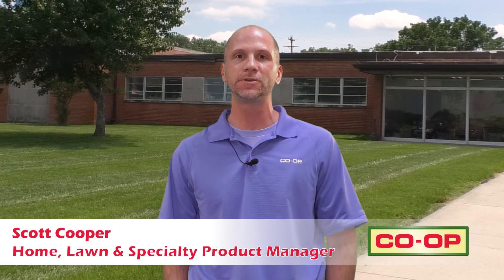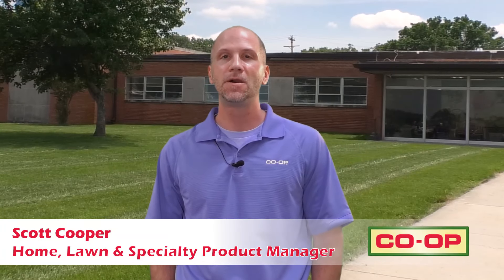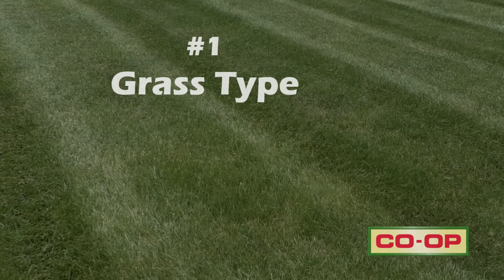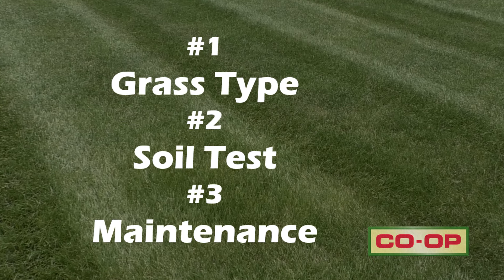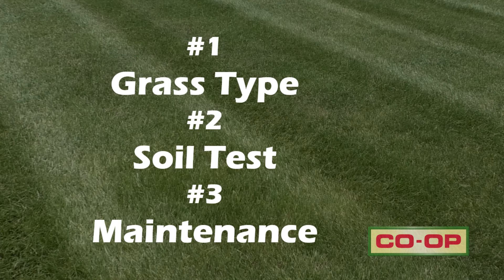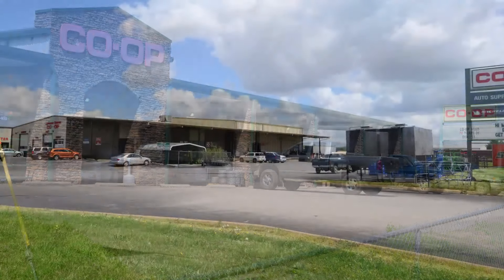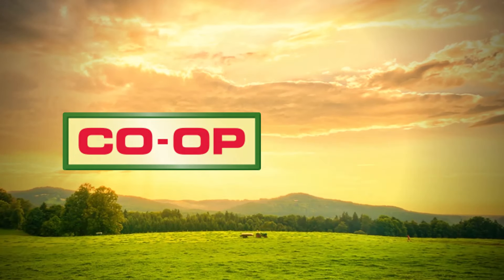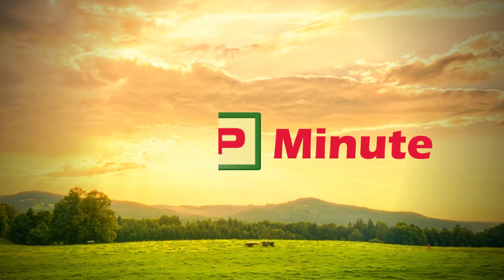Co-op Minute: Summer Lawn Care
Have you ever driven by a lawn and said "Wow! I wish my lawn looked like that."? Well with the help from your local Co-op yours can!